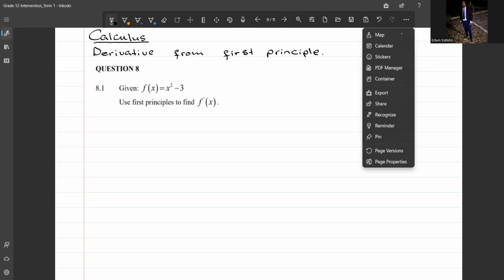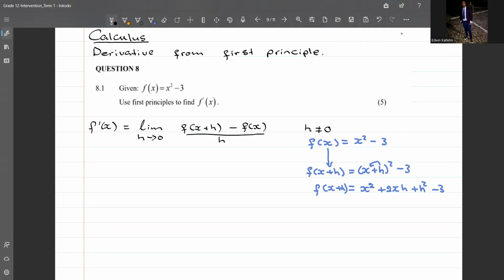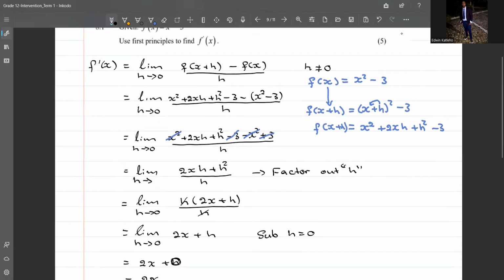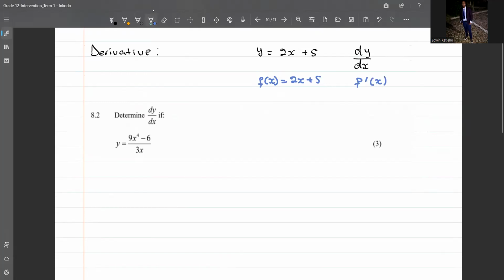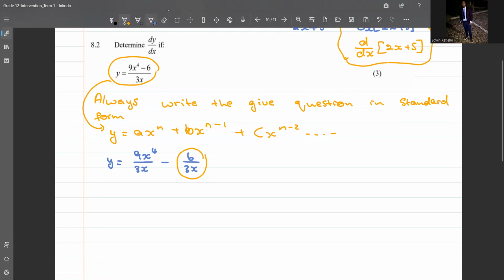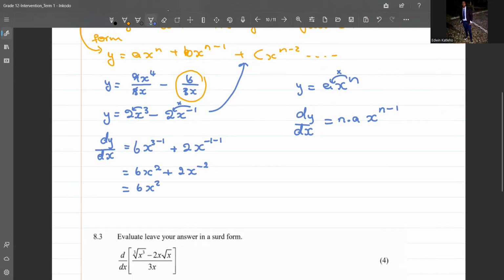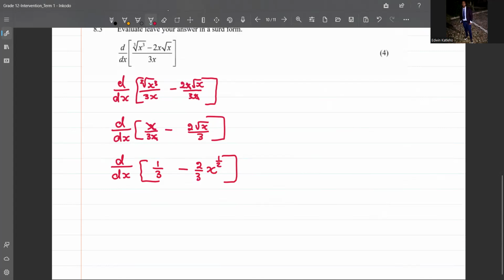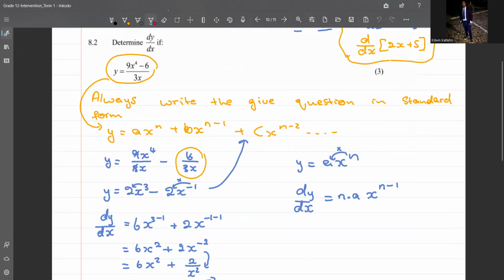Calculus Derivatives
Calculus Derivatives from first principle